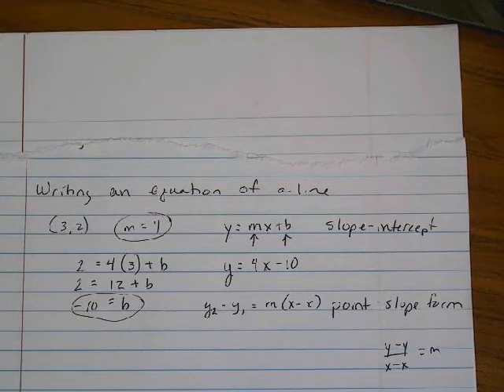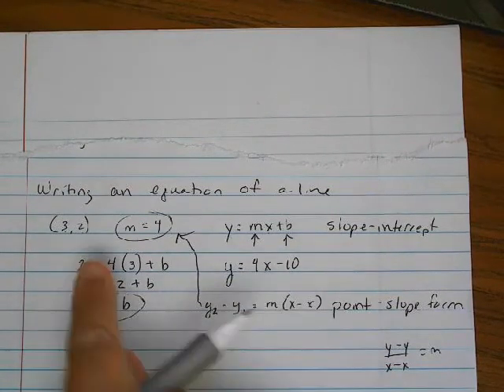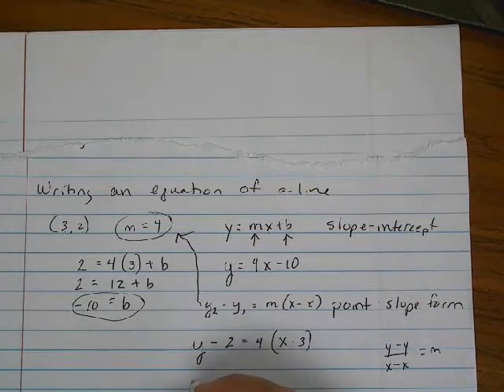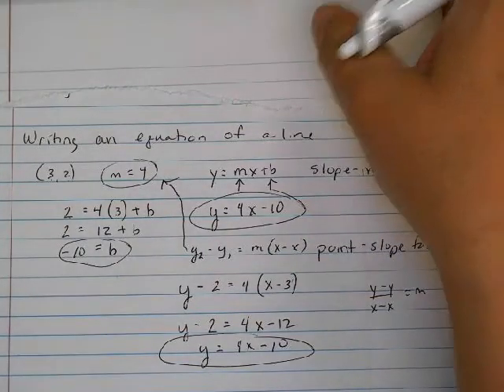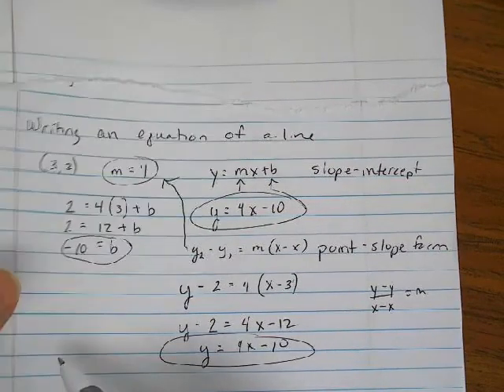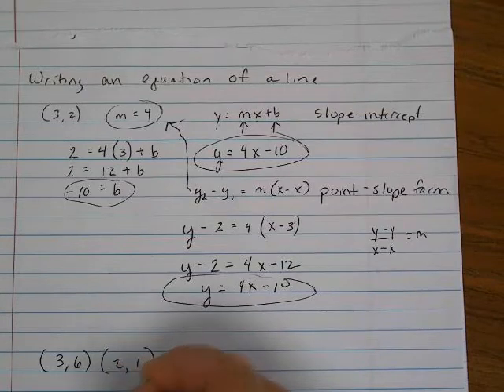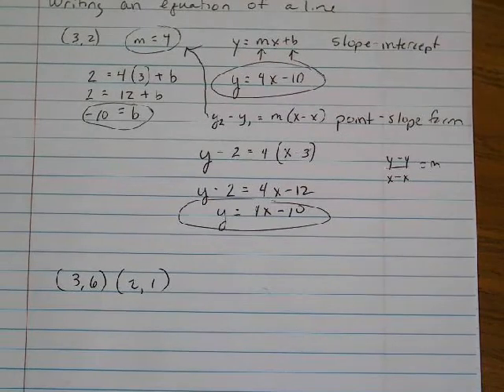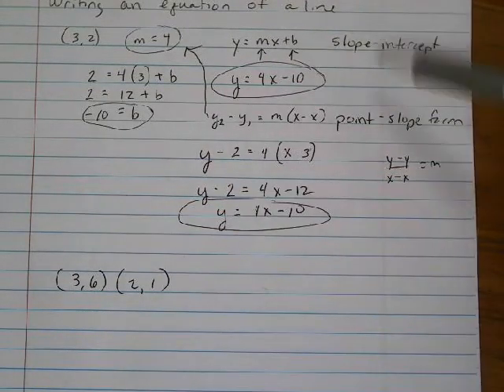chp 1 and 2 review write equation of a line